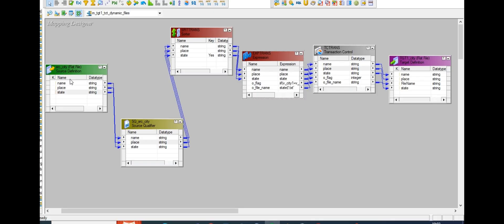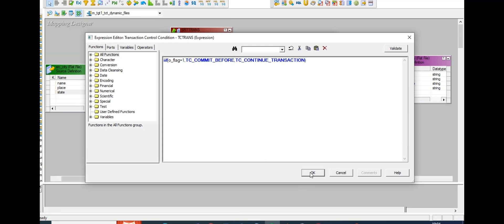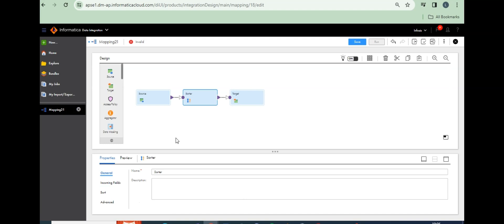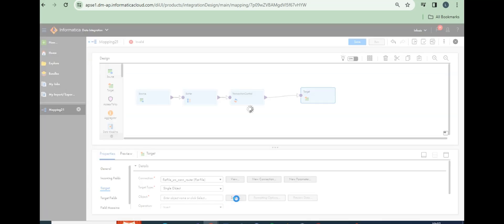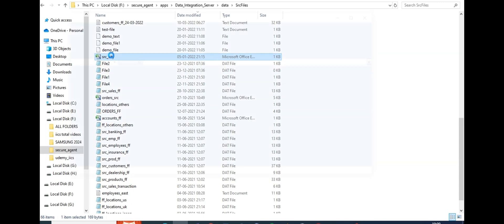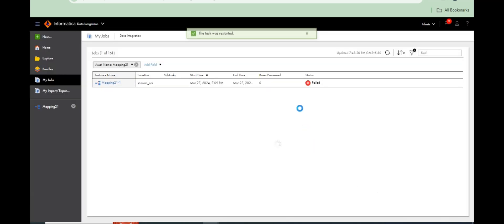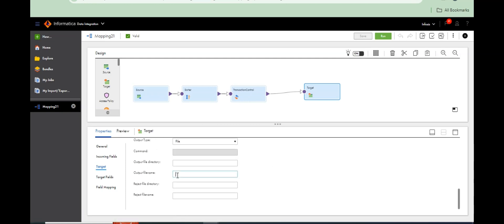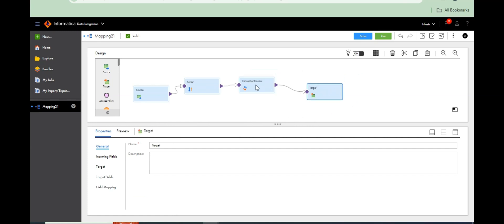How to use transaction control transformation to create dynamic files in IICS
iics informatica,
iics login,
informatica intelligent cloud services,
iics,